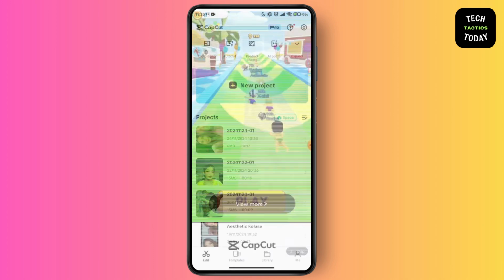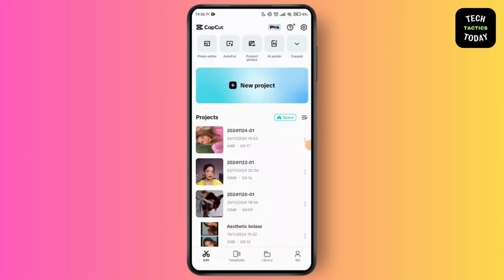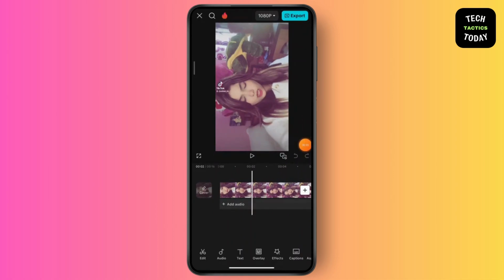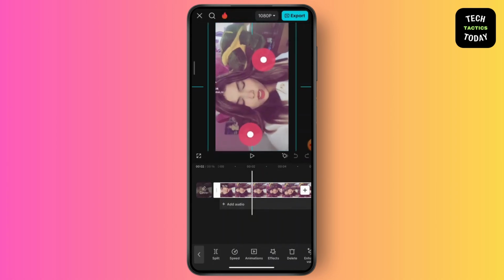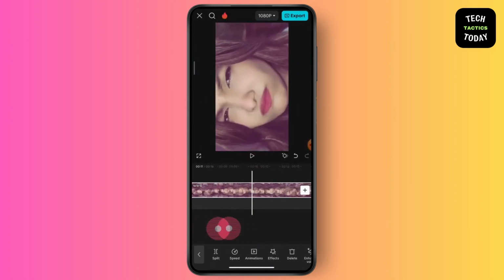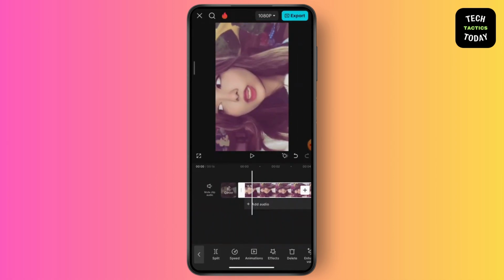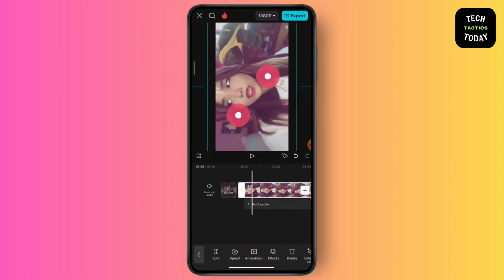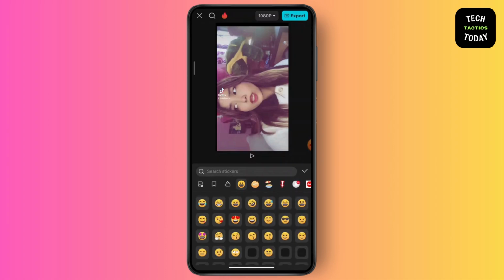How to Remove Watermark from TikTok Video in CapCut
Welcome to our step-by-step guide on "How to Remove Watermark from TikTok Video in CapCut"! If you're looking to eliminate the watermark from your TikTok videos using the CapCut app, this video is for you. We'll show you how to easily remove watermarks from your TikTok videos, giving them a clean and professional look. With these simple tips, you’ll learn how to use CapCut’s tools to effectively remove watermarks and enhance your content. Whether you're a content creator or just looking to tidy up your videos, this guide will help you get started.

Timestamps: 00:05 How to remove watermark from TikTok video in CapCut
00:25 Using CapCut’s crop tool to remove watermark
00:40 How to blur watermark in CapCut
00:55 Using CapCut to cut and remove watermark from TikTok

What You'll Learn:

How to remove watermark from TikTok videos easily in CapCut
Tips for editing and cropping to avoid watermarks
How to use CapCut tools like blur and crop to clean videos
Why removing watermarks can improve the quality of your TikTok videos
Solutions to get watermark-free videos for professional use